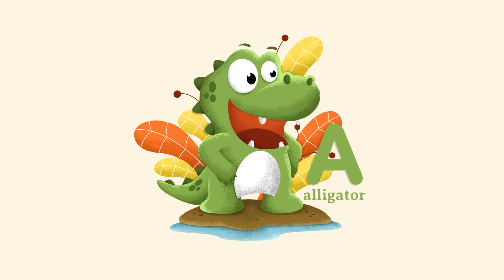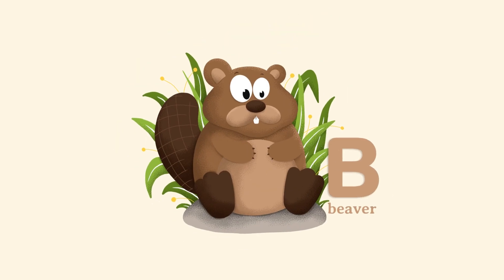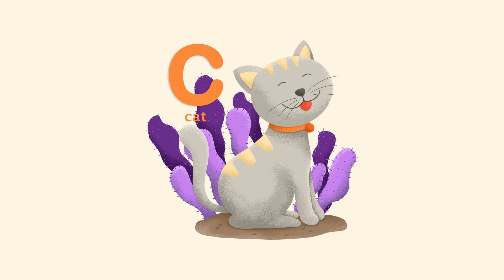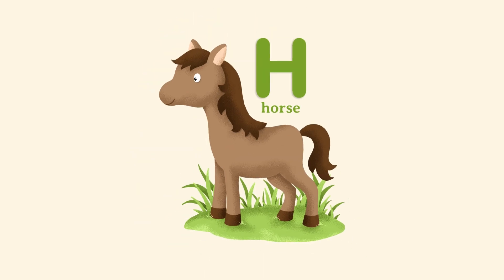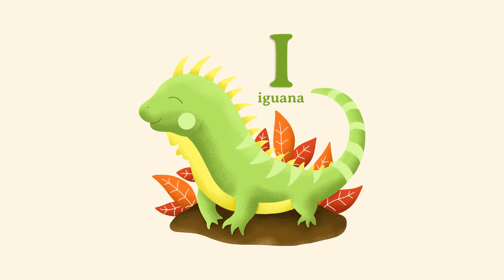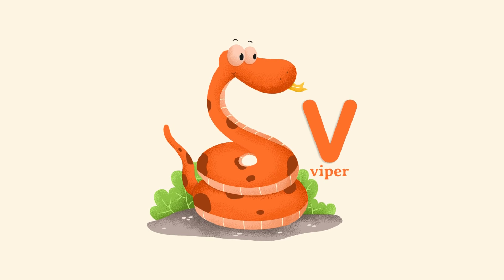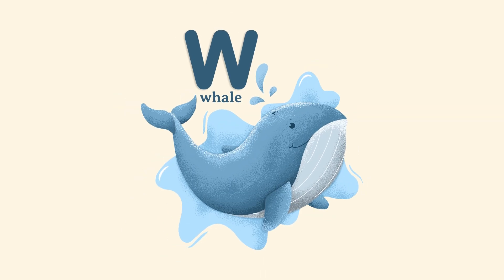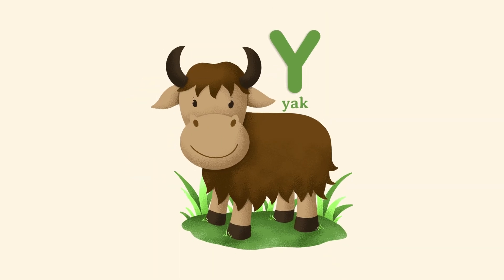ABC Animals for Children - Learn Alphabet with Animals for Toddlers & Kids - ABC Songs for Kids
ABC animals for children and toddlers. Here is an educational video to learn the alphabet with animals for kids, toddlers, and kindergarten. Let’s learn the Alphabets , along with the animal names.